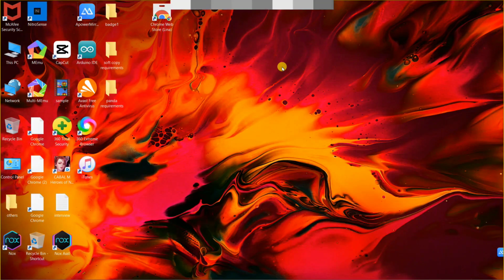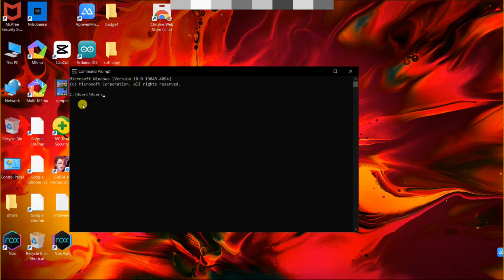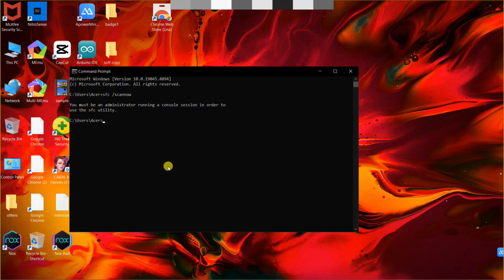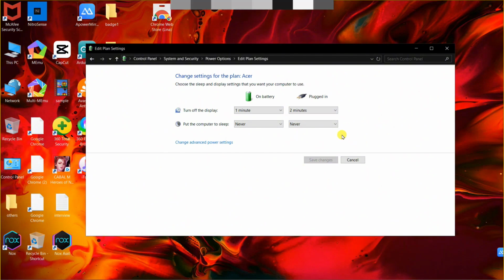How To Fix AMD Timeout Has Occurred Error in Windows 10 or 11 | Easy Tutorial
Fix AMD “Timeout Has Occurred” error quickly and easily on Windows 10 or 11 with this step-by-step easy tutorial. Learn how to troubleshoot and resolve graphics card timeout issues that cause screen freezes, crashes, or display errors. This detailed guide walks you through proven solutions — including updating AMD drivers, adjusting graphics settings, modifying Windows registry settings, and performing system checks — to restore stable performance and prevent recurring errors.

Enhance your PC gaming or productivity experience by understanding what causes the AMD timeout error and how to prevent it in the future. Whether you’re using an AMD GPU for gaming, video editing, or everyday tasks, this tutorial provides safe, reliable, and beginner-friendly methods to fix the problem effectively.

Leave a comment below to share what other AMD, GPU, or PC error fix videos you’d like to see next — your feedback helps shape future tutorials and supports the tech community.